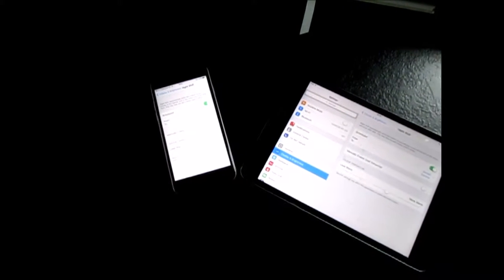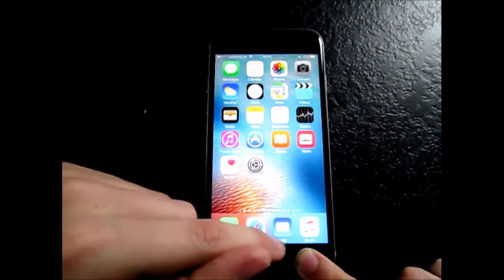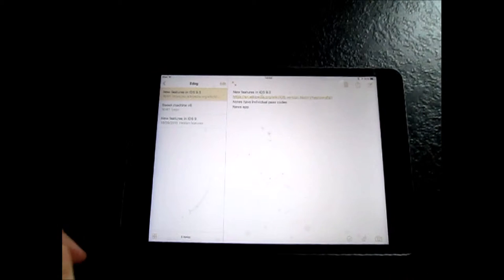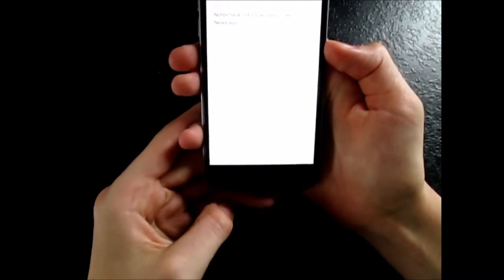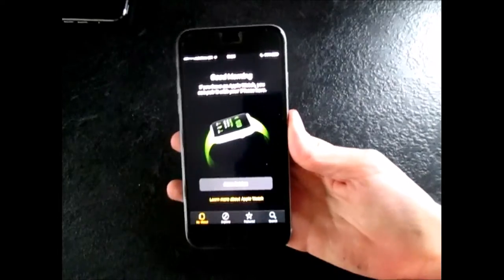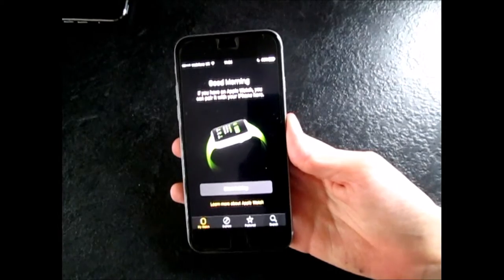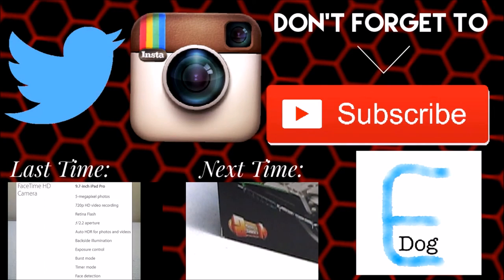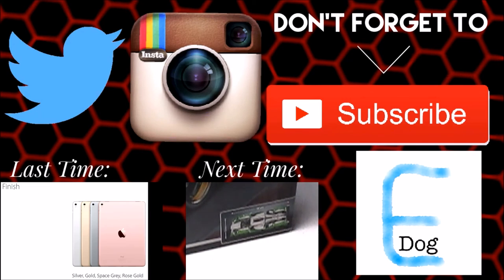iOS 9.3: What's new|EDog Media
This week i have a look at the most recent iOS update, 9.3 on the iPad and the iPhone. features include night shift mode and some notes app improvements. At the time of the filming my set was being used for another project. So enjoy the kitchen worktop.